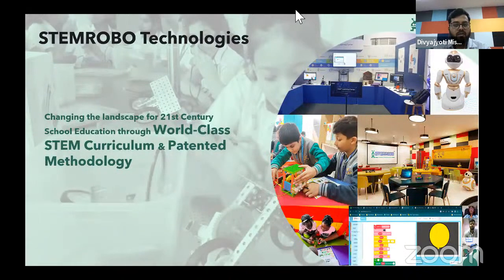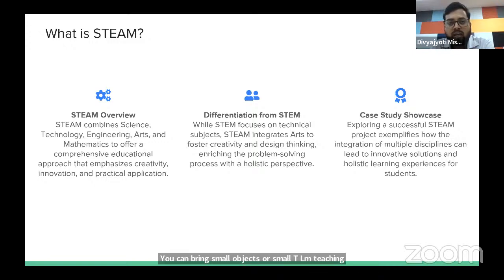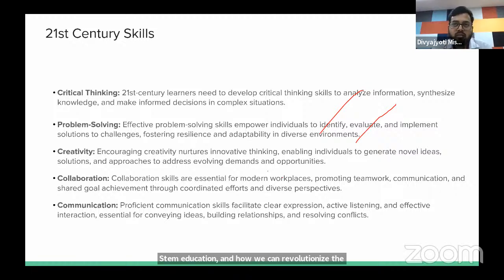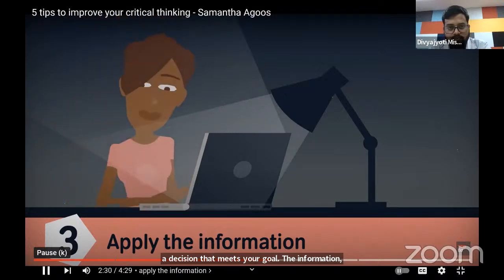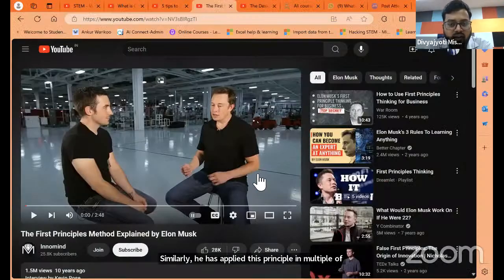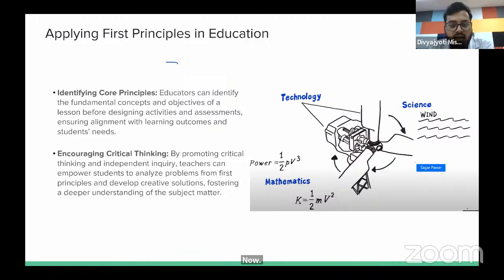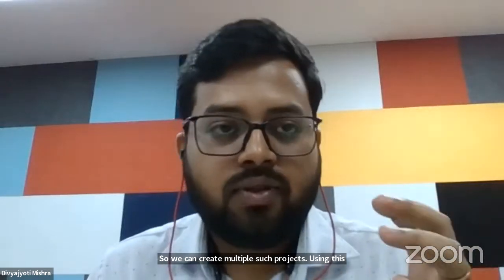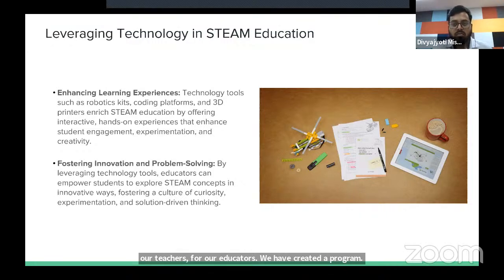Integration of STEAM Concepts into Academics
Learning outcomes of the Webinars -
-Designing Interdisciplinary STEAM Projects
-Leveraging Technology and Arts
-Project-Based Learning Approaches
-Hands-On Activities and Maker Education
-Understanding of various STEAM approaches